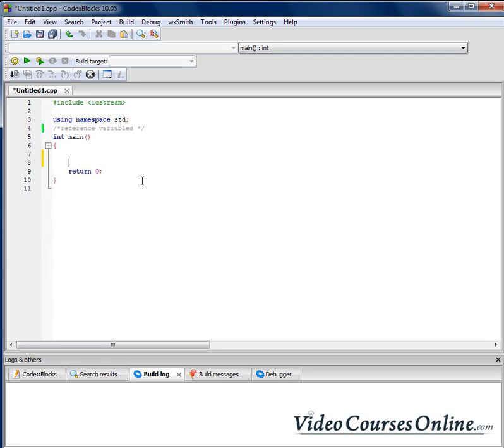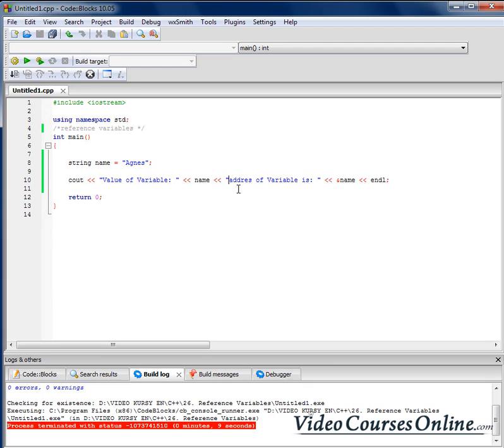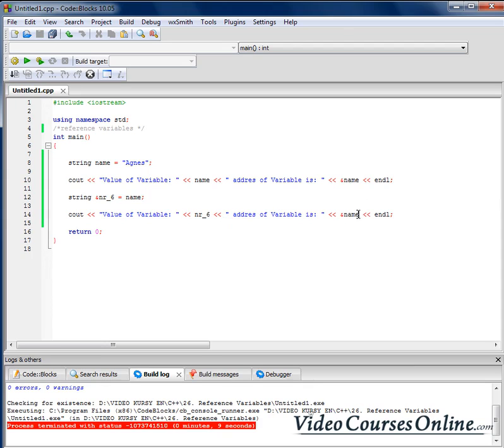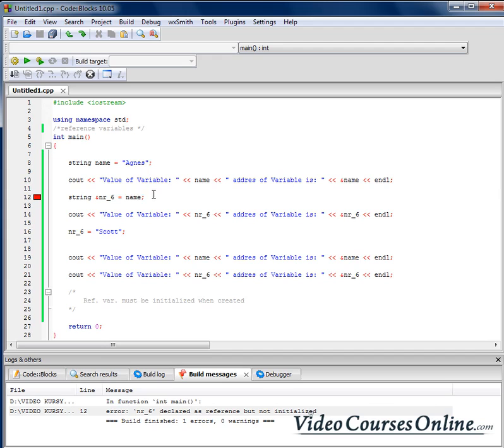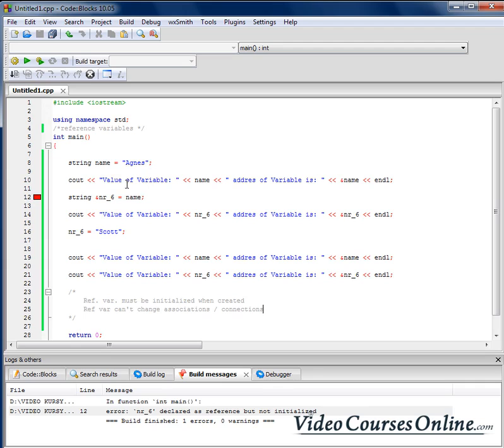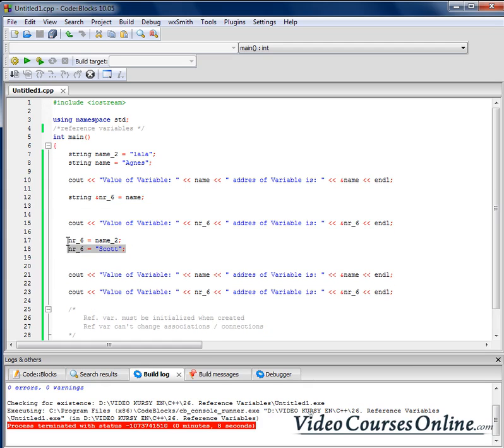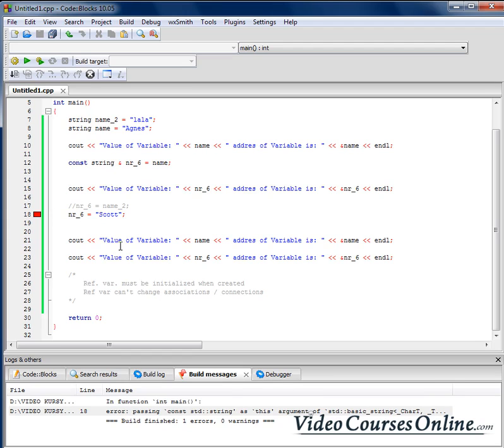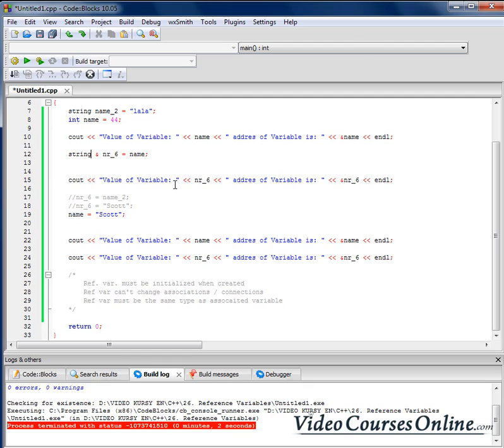028 Reference Variables in C++